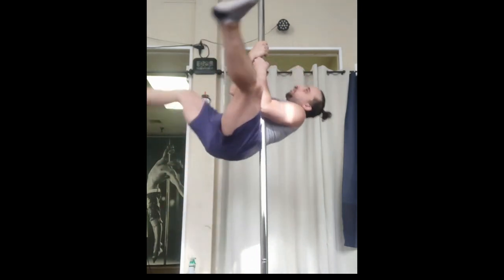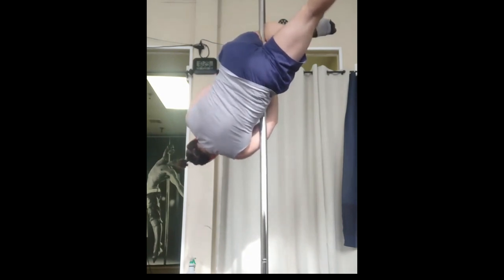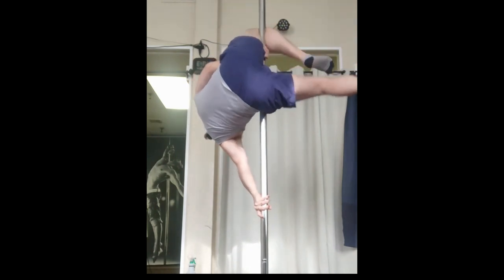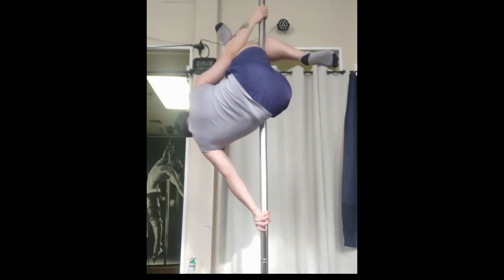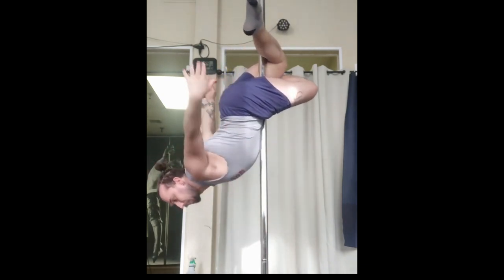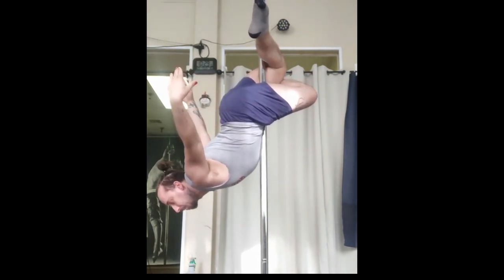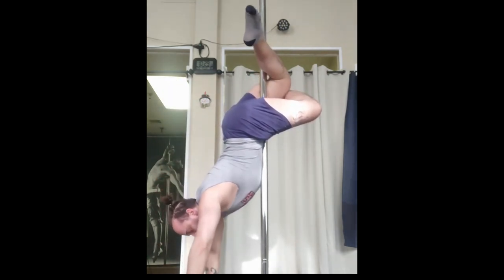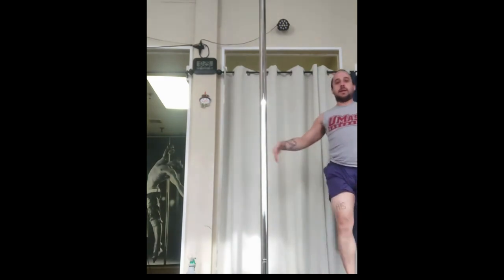Reindeer Crossed Knee Thigh Hold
This is a quick tutorial for the Reindeer or Crossed Knee Thigh Hold Invert Pole Trick

Intermediate Pole Trick

Pole Trick Tutorial